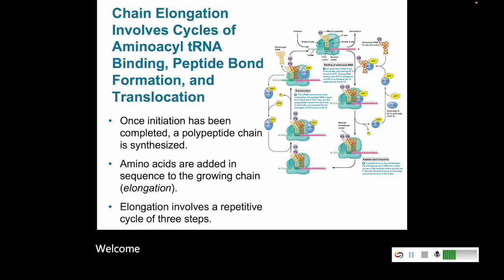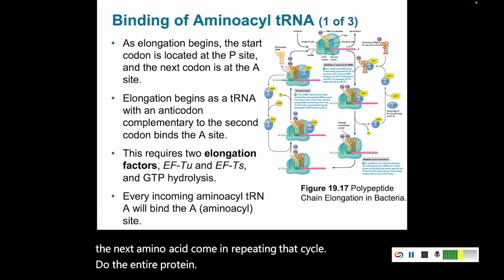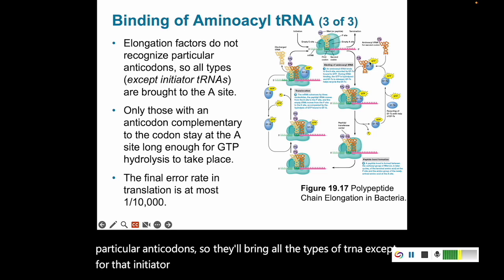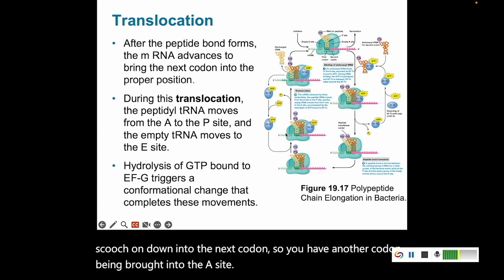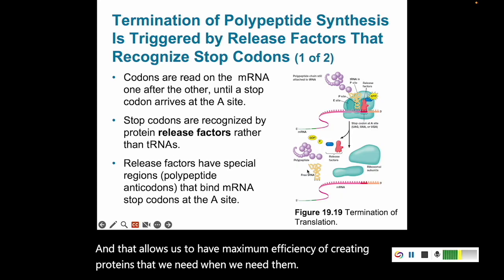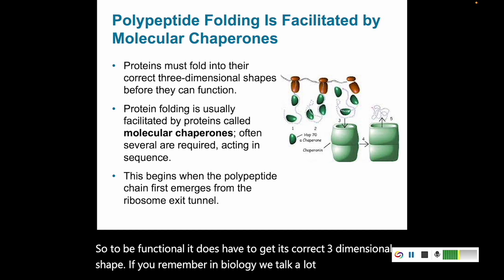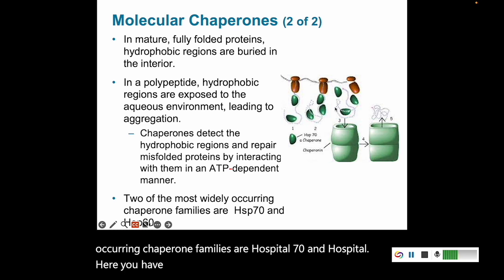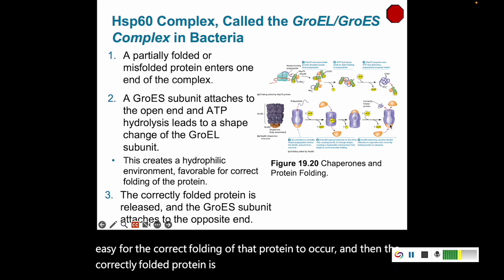Translation 4: Elongation, Termination, and Protein Folding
We will discuss the steps of elongation: binding of aminoacyl tRNA to the ribosome, peptide bond formation, and translocation. We will explore the elongation factors, EF-Tu, EF-Ts, and EF-G. We will view the polyribosome allowing efficient translation to occur.
We will explore termination of polypeptide synthesis by release factors.
We will finish by discussing molecular chaperones (and specifically the Hsp60 complex) and their role in generating proteins with the correct 3-dimensional shape.